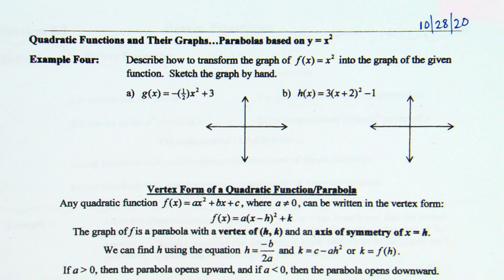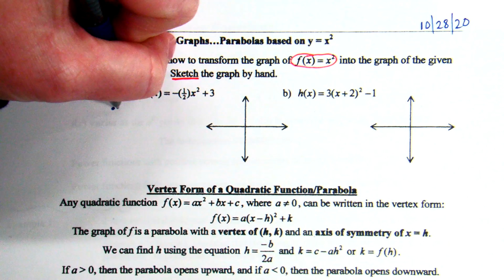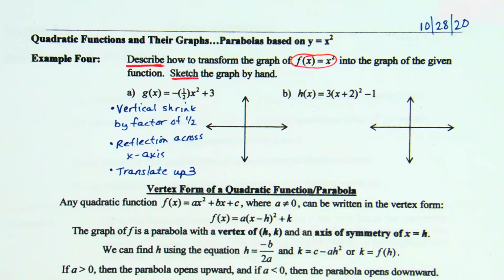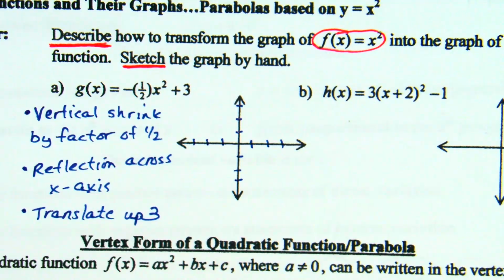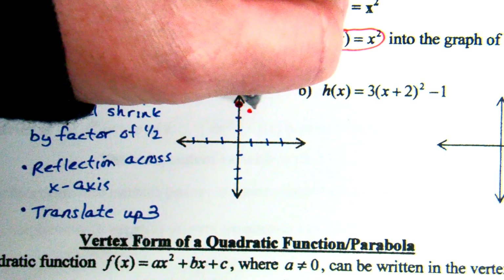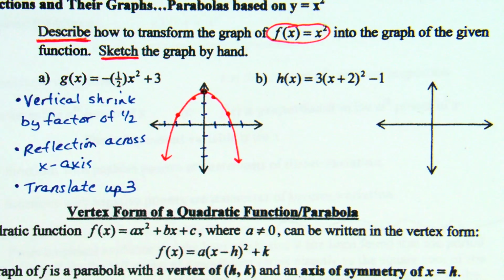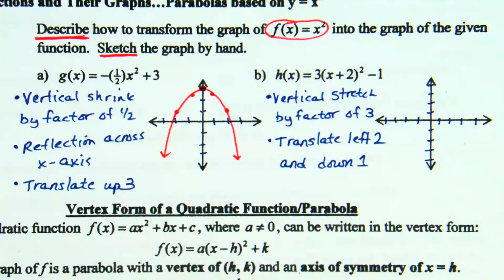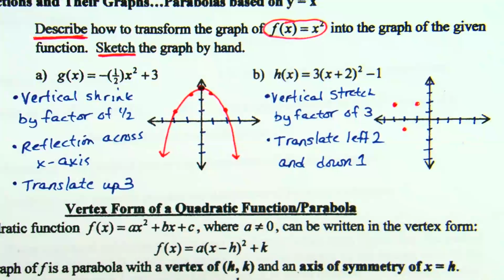Lesson 2 1 Day 3